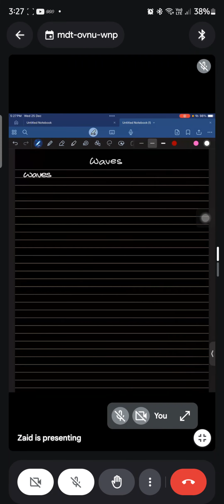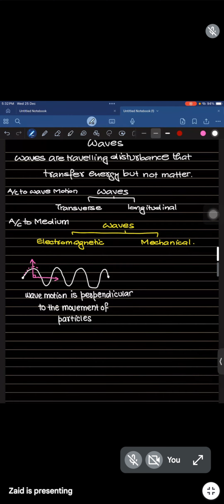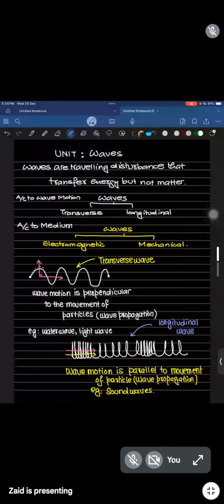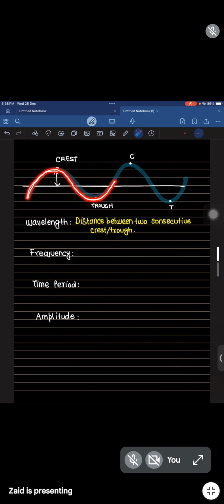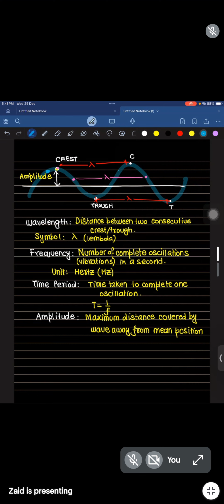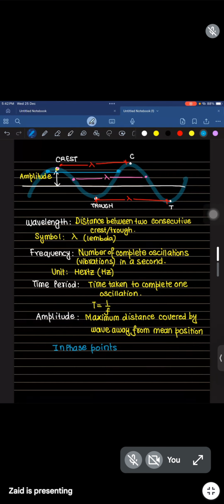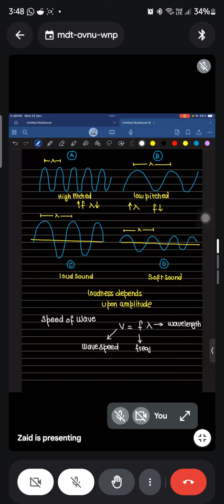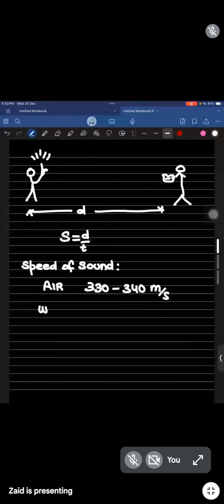Physics (Waves) 25-12-24